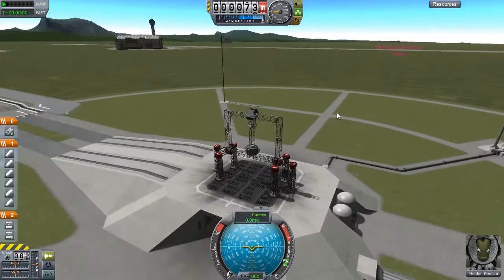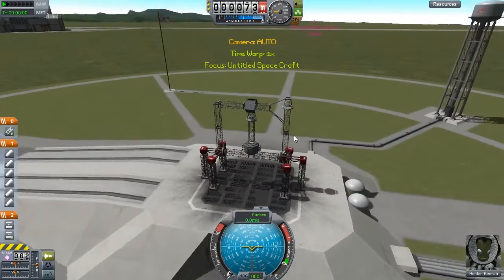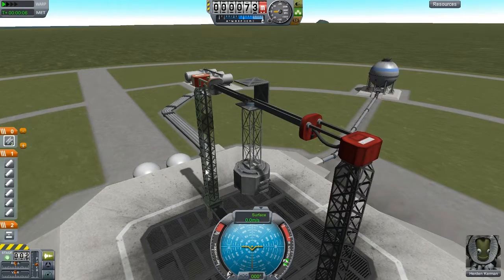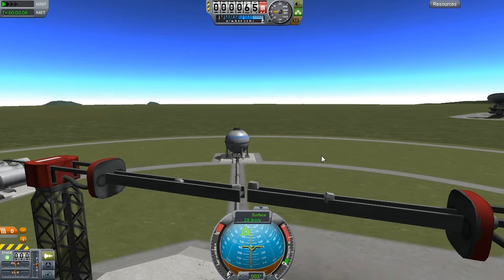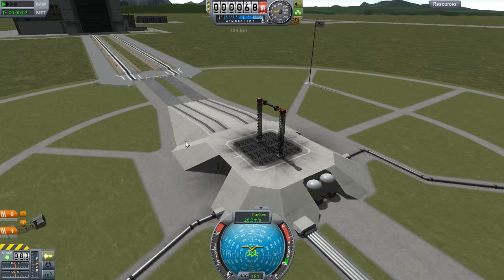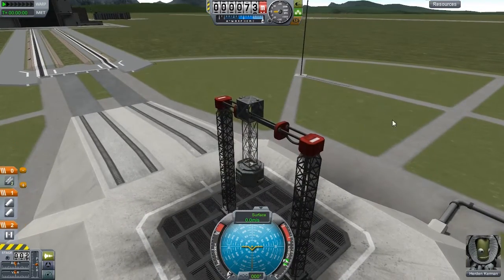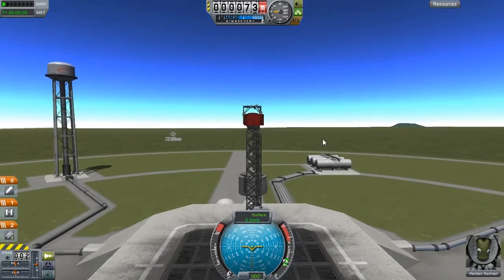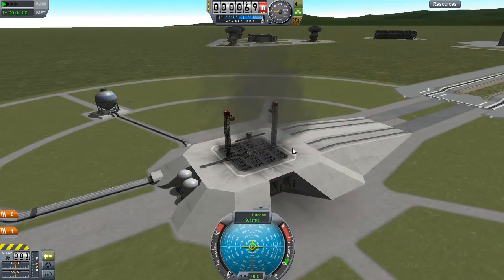Pendulum Of POWER!!!!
Ok so maybe the title is a bit over the top for this little experiment i ran while waiting for pizza to cook, but it was fun and i want to share it with all my kerbaling buddies.
So watch it and feel part of this big thing we call teh internet :D